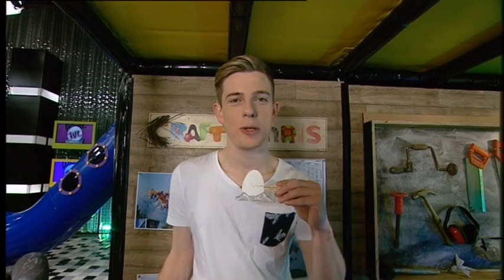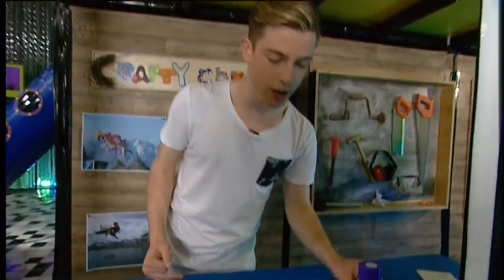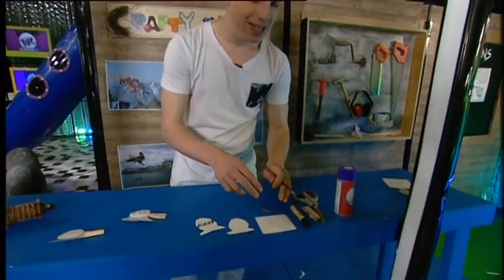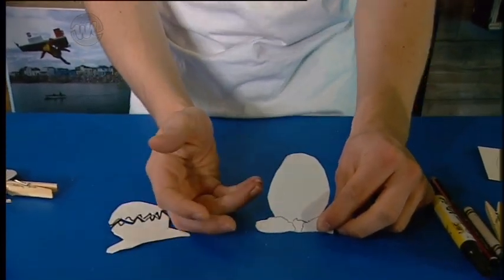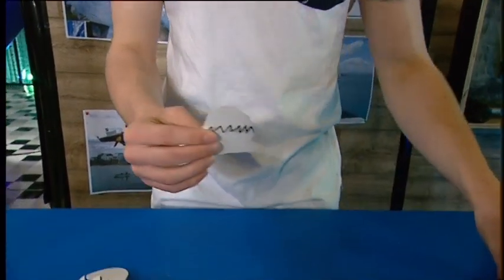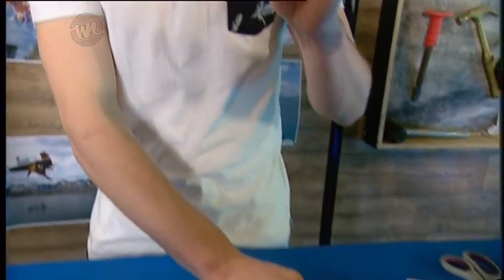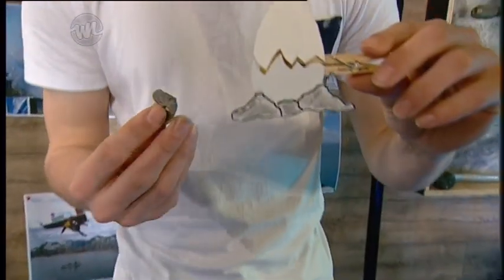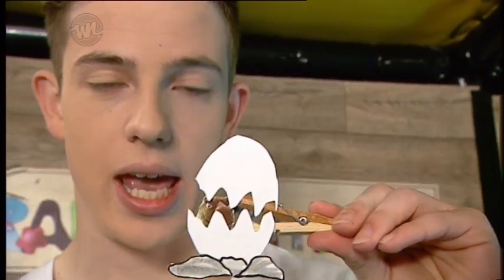Peek-a-Boo-Egg | Crafty Chris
Chris turns pegs and paper into a little friend!